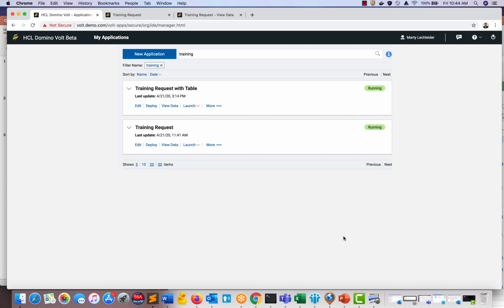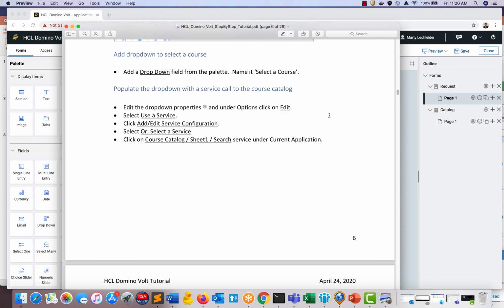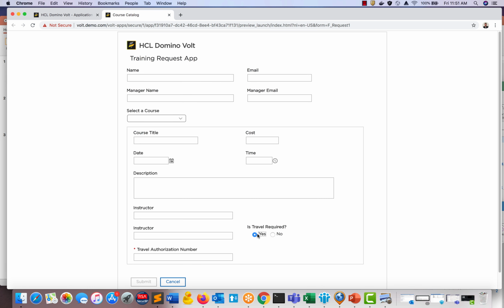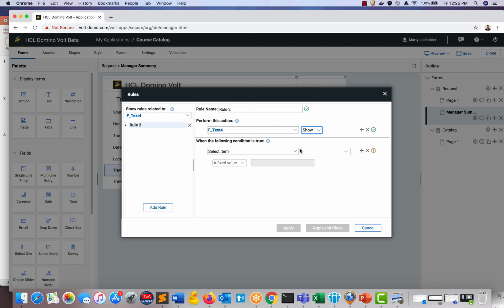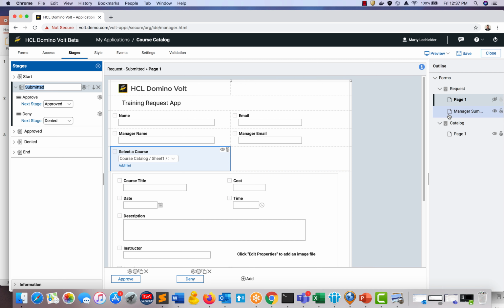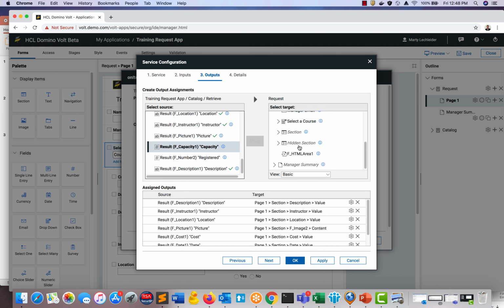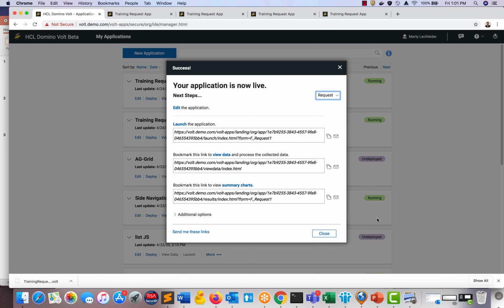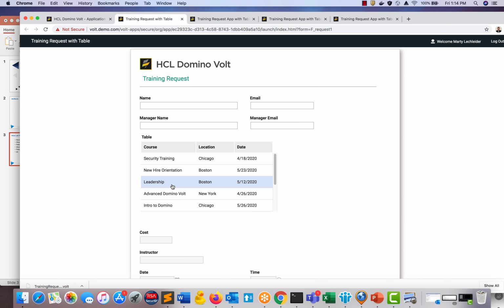HCL Domino Volt Step By Step Tutorial